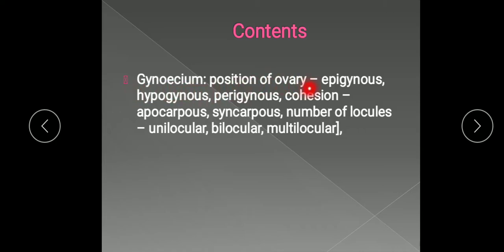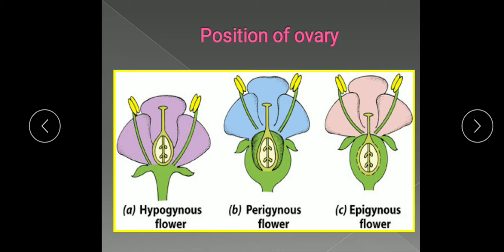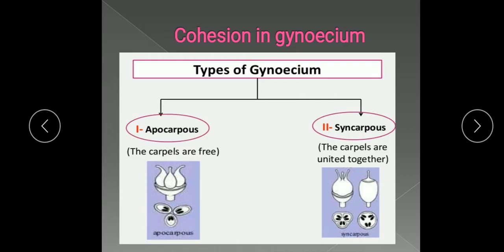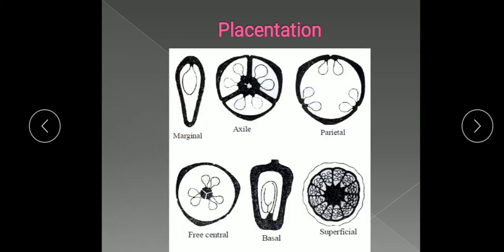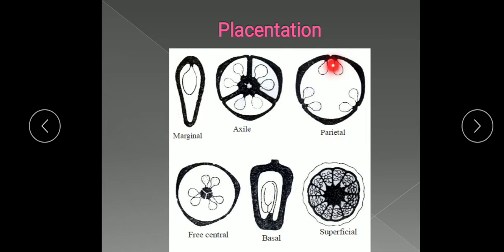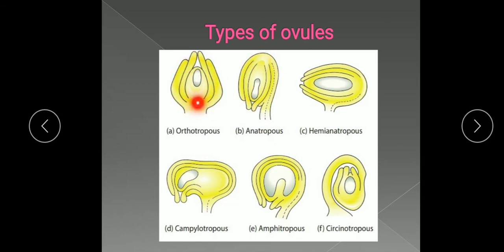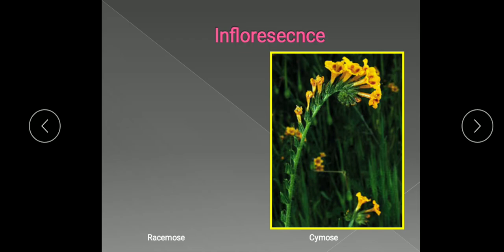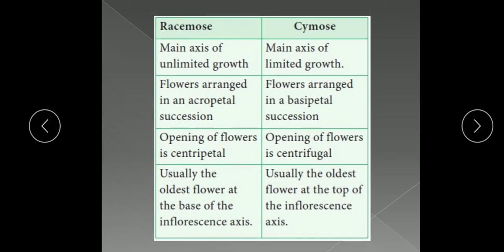XI ISC Morphology of flowering plants Part III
Variations in gynoecium